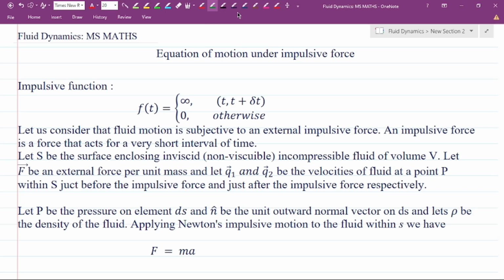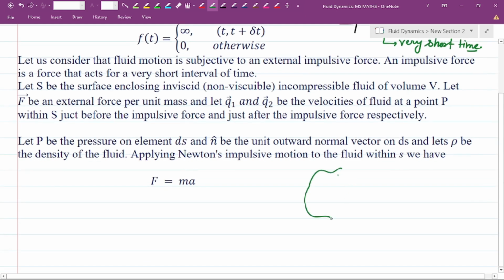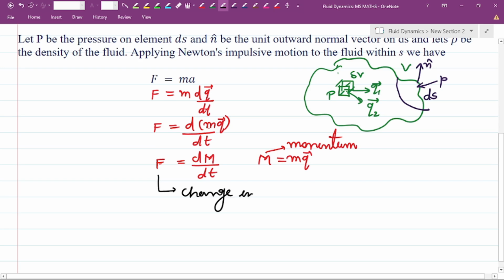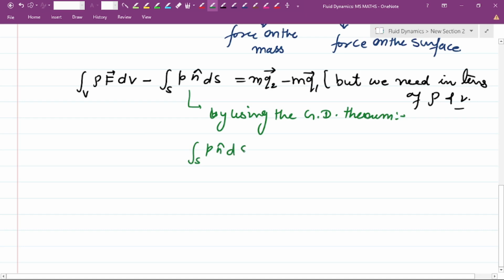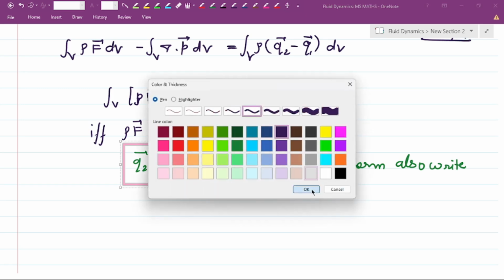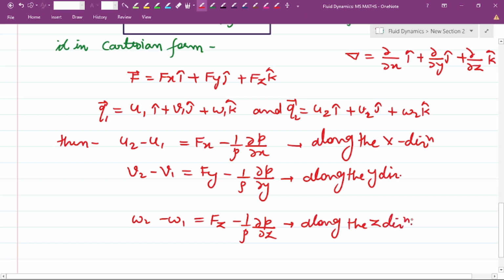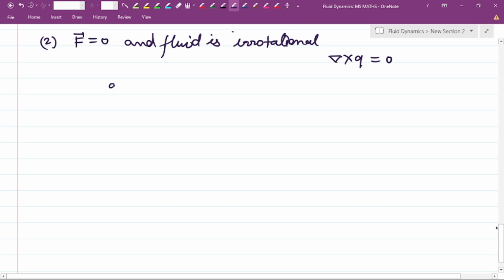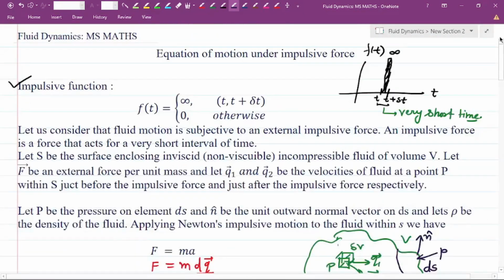Equation of motion under impulsive force | fluid dynamics